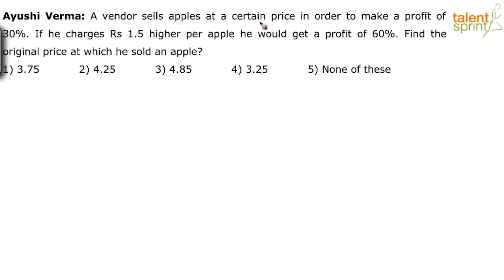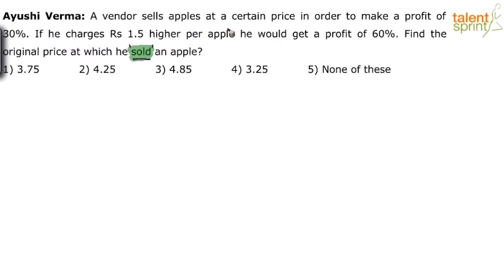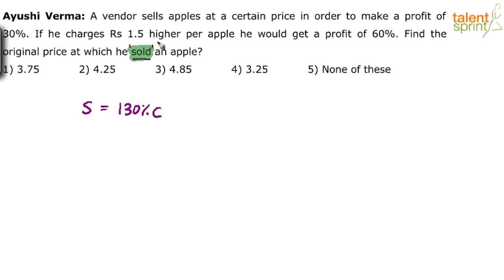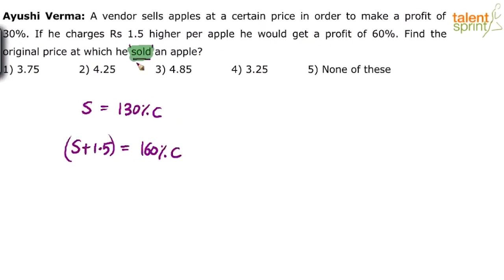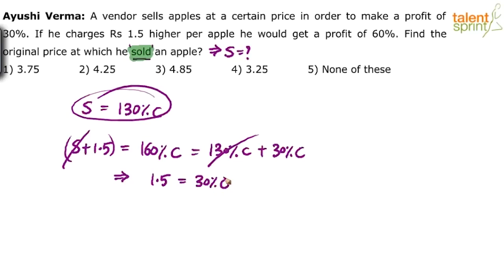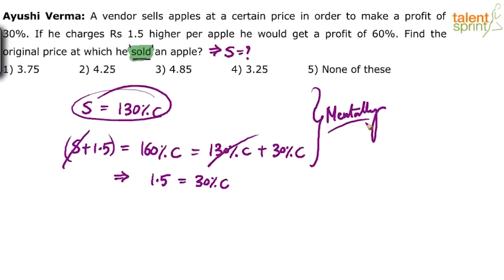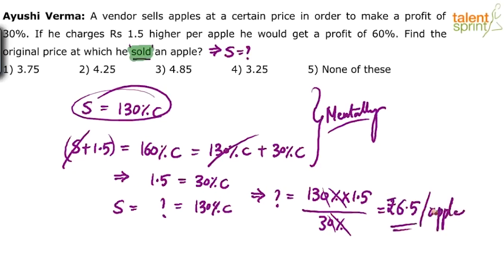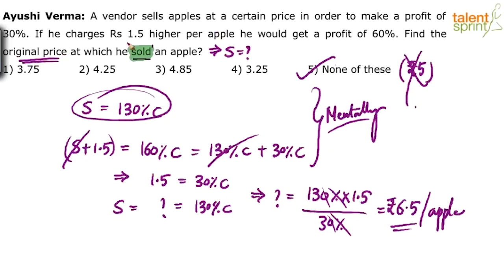Profit and Loss | Advanced Example - 22 | Quantitative Aptitude | TalentSprint Aptitude Prep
This video contains a brief explanation to make easier to solve the profit and loss problems. Profit and loss problems are the common questions which is found in almost evey kind of competitive exams and interviews. This video will help you to solve the complex profit and loss problems.

Q: A vendor sells apples at a certain price in order to make a profit of 30%. If he charges Rs 1.5 higher per apple he would get a profit of 60%. Find the original price at which he sold an apple?

About us:
TalentSprint Aptitude Prep channel is TalentSprint Aptitude Prep focuses on Quantitative Aptitude, Reasoning Ability, General Intelligence, General Awareness, Banking and Current Affairs. Our live sessions by the expert faculties guide you for various competitive exams.

Happy learning!